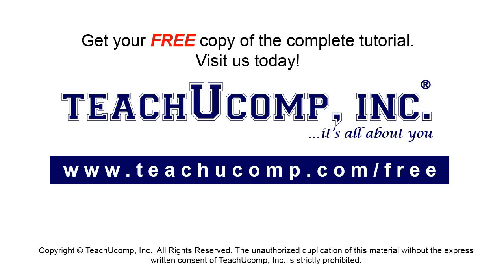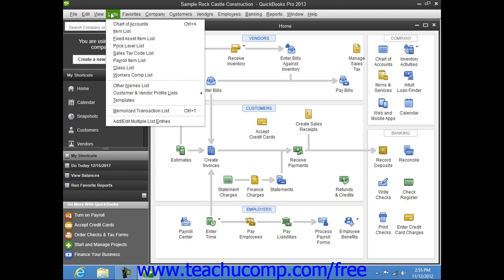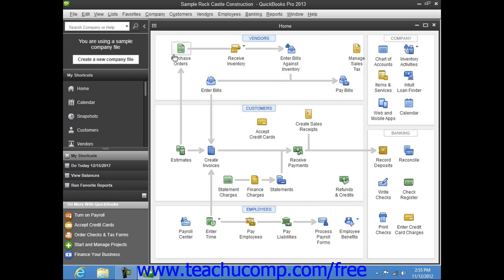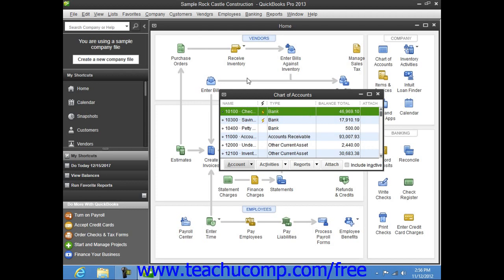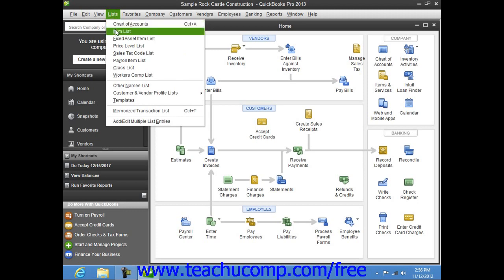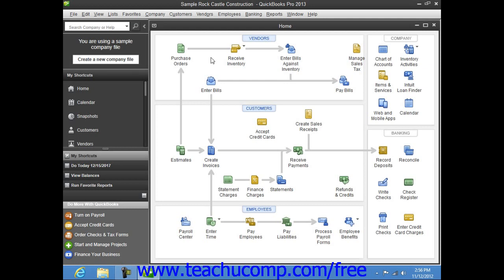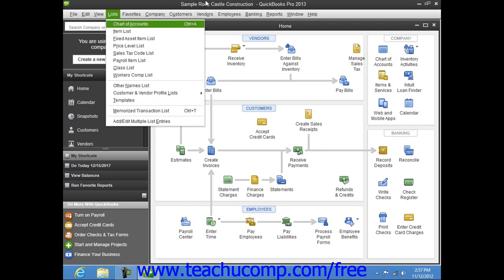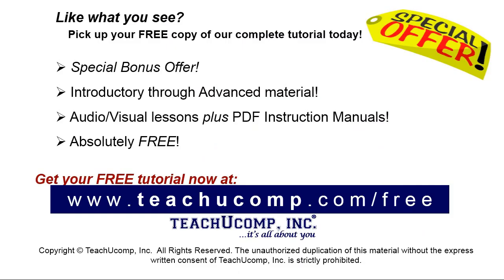QuickBooks Pro 2013 Tutorial The Menu Bar and Keyboard Shortcuts Intuit Training Lesson 1.3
Learn about The Menu Bar and Keyboard Shortcuts in QuickBooks Pro 2013 A clip from Mastering QuickBooks Made Easy. - the most comprehensive QuickBooks tutorial available. Visit us today!